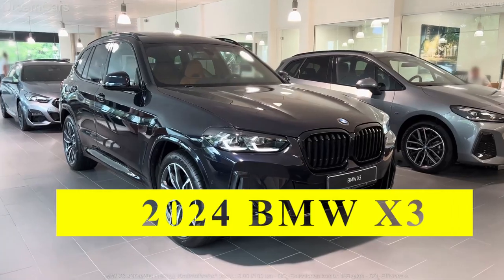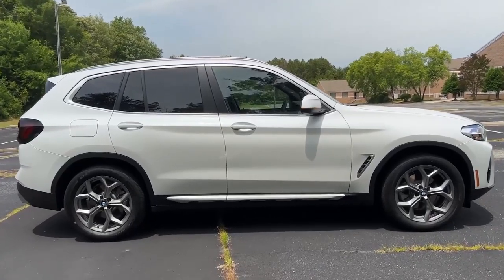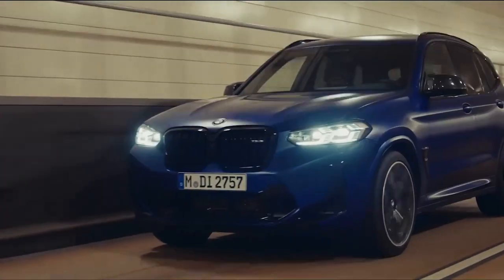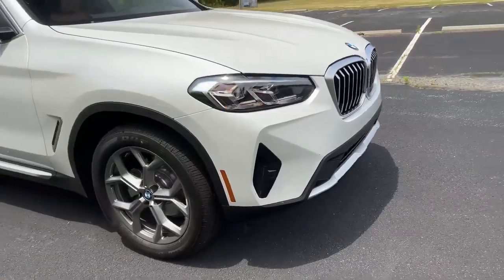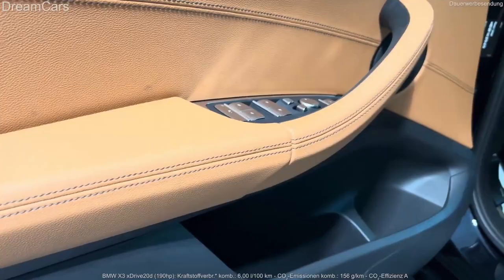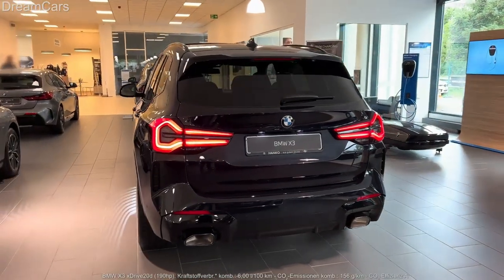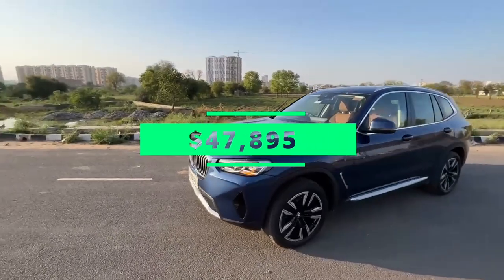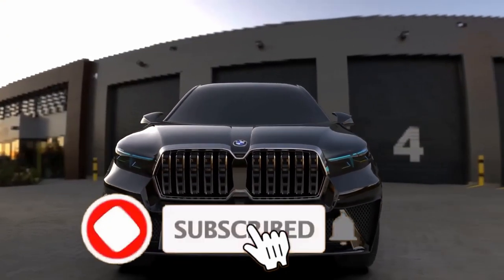New look! 2024 BMW X3 Best on the market?!--FULL REVIEW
BMW just released the X3 model for the 2024 model year, and it is causing quite the rave in the industry. In this video, we will dive into the 2024 BMW X3, and let us tell you, it's making us question whether compact luxury crossovers are the new kings of the road.

If you're a car enthusiast or just love all things automotive , don't miss out on the exhilarating content we have in store for you!